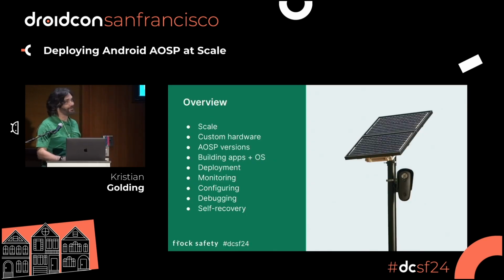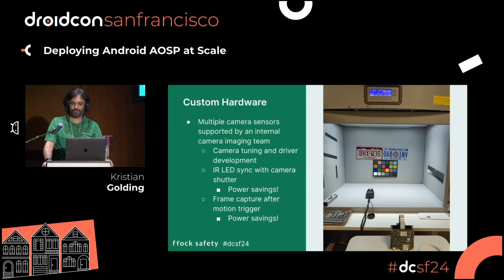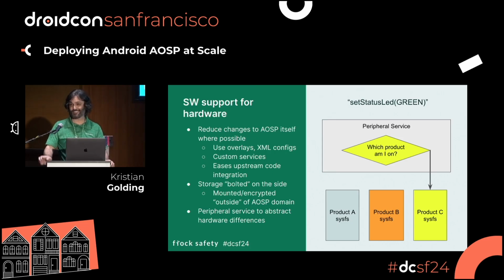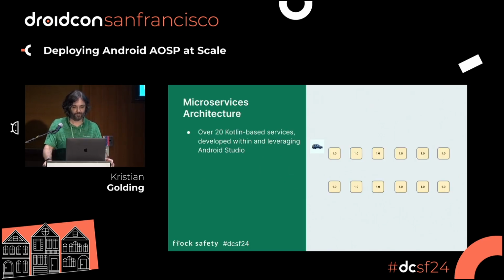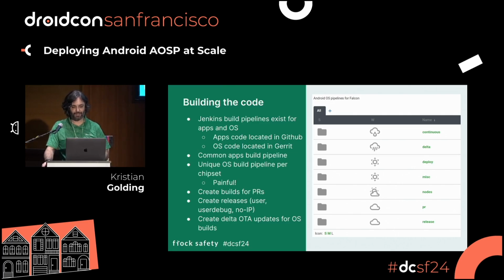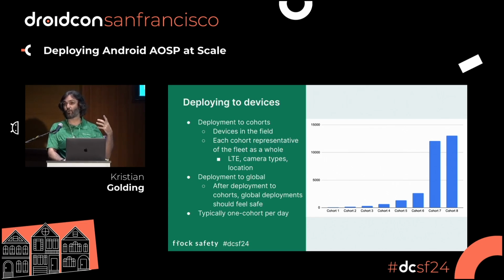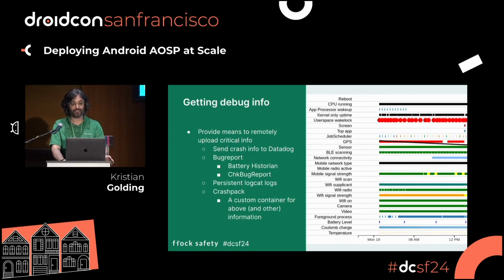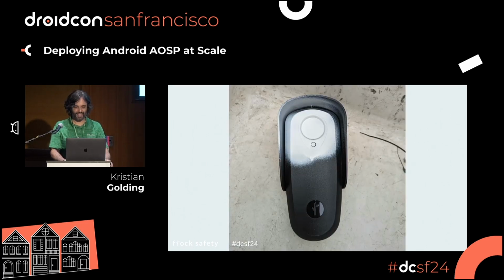Deploying Android AOSP at Scale - Kristian Golding | droidcon San Francisco 2024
🎤 Talk: Deploying Android AOSP at Scale
👤 Speaker: Kristian Golding
📍 Event: droidcon San Francisco 2024
📅 Date: June 6th - 7th 2024